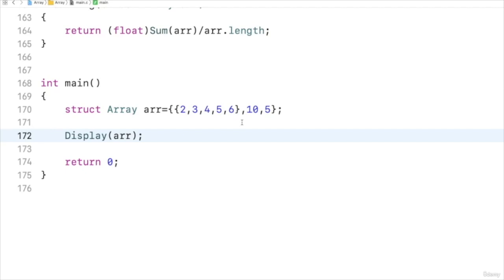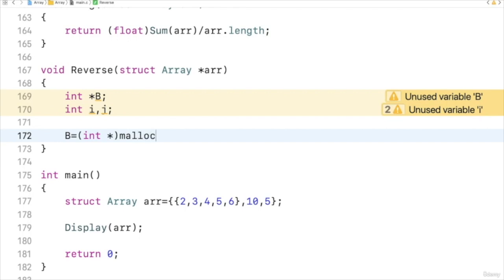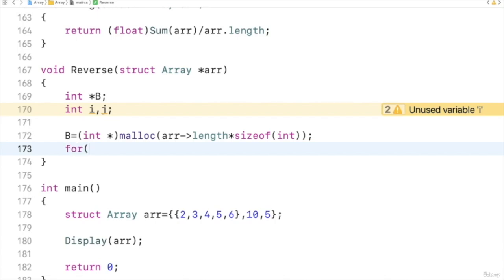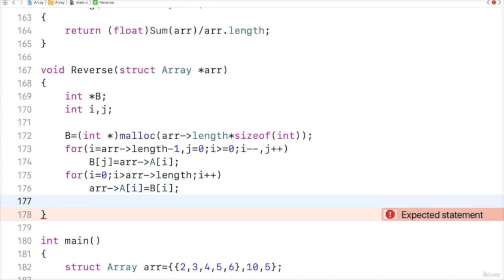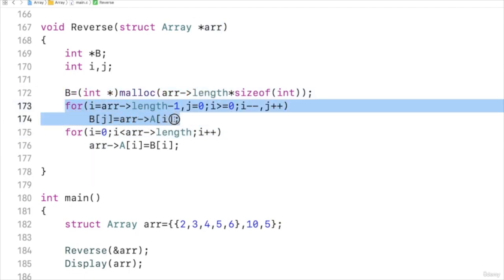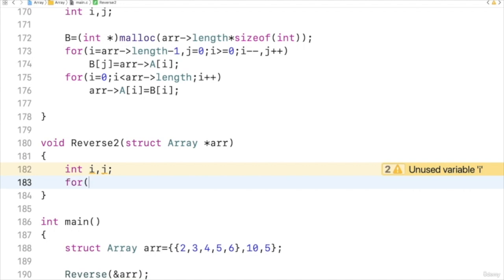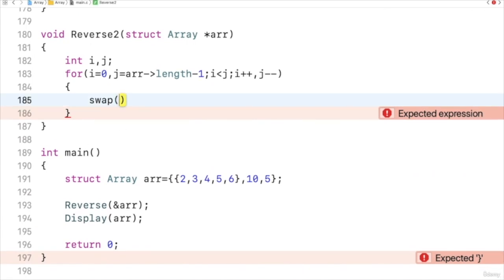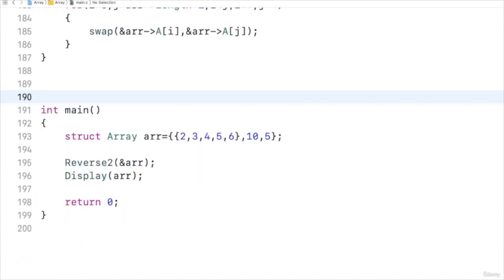111 Lest's Code Reversing an Array